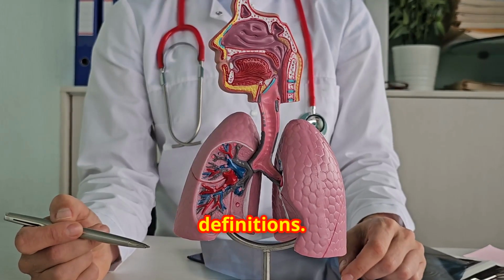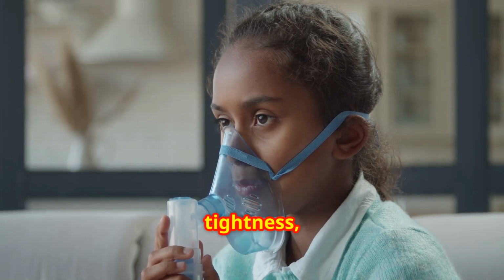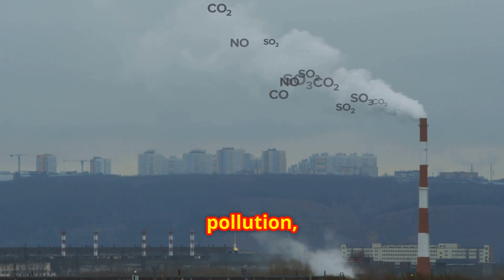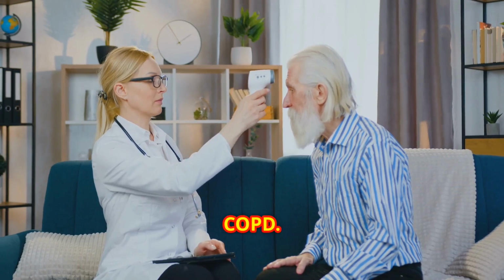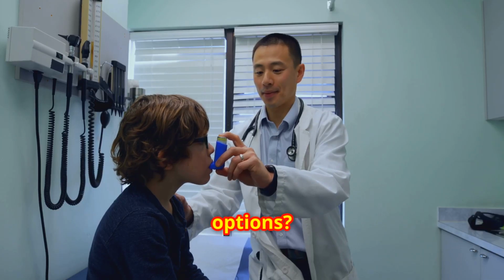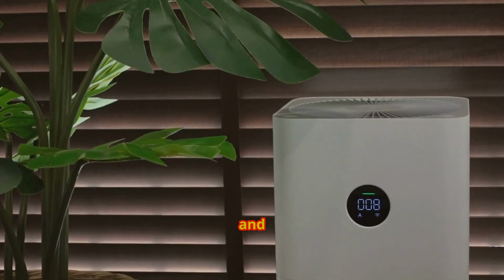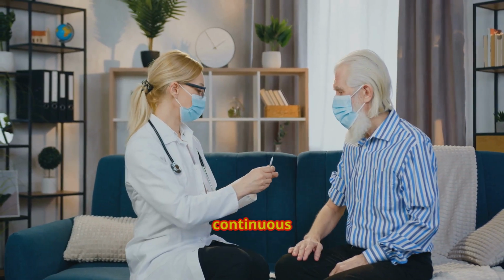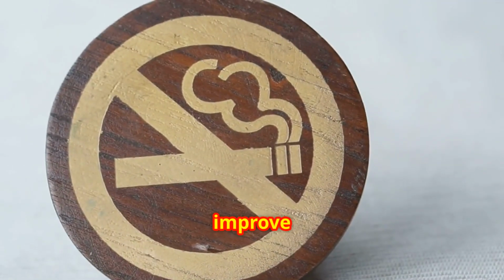Asthma vs. Bronchitis: How to Manage Your Symptoms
𝐓𝐡𝐞𝐀𝐬𝐭𝐡𝐦𝐚𝐂𝐮𝐫𝐞𝐬 Asthma vs. Bronchitis: Key Differences & Management

Asthma: A Comprehensive OverviewAsthma is a chronic respiratory condition causing airway inflammation and difficulty breathing.

Explore the crucial differences between asthma and bronchitis in our latest video, "Asthma vs. Bronchitis: Key Differences & Management." We break down definitions, symptoms, and the acute vs. chronic forms of these respiratory conditions.

OUTLINE:
00:00:00
Asthma vs. Bronchitis: Key Differences & Management